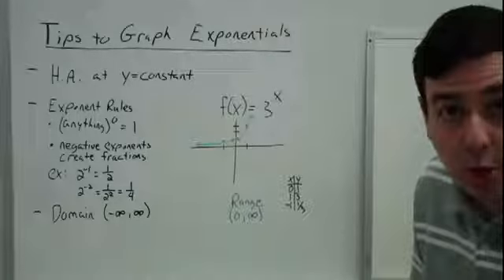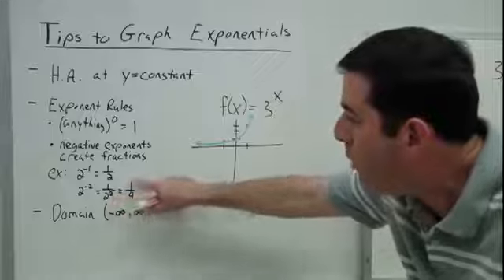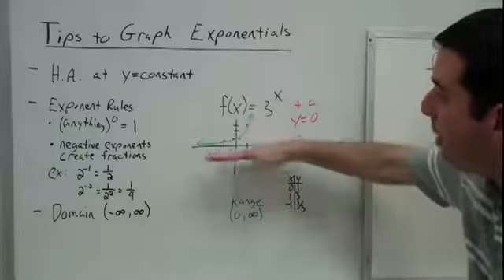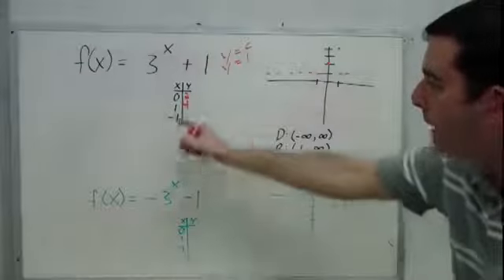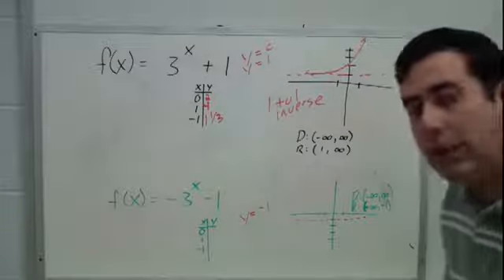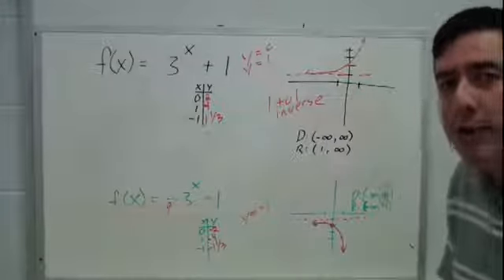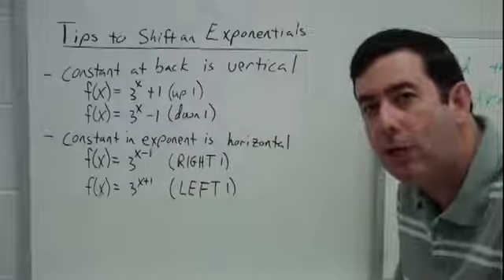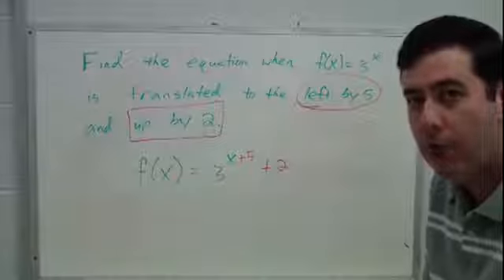Graphing Exponential Functions